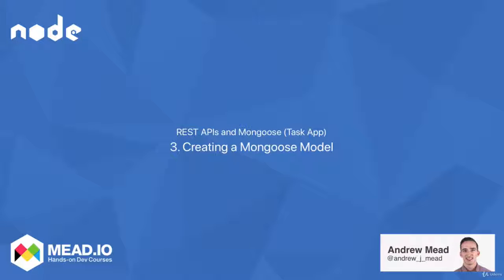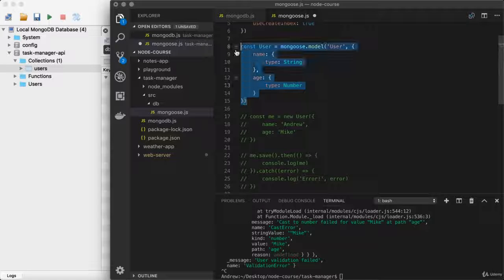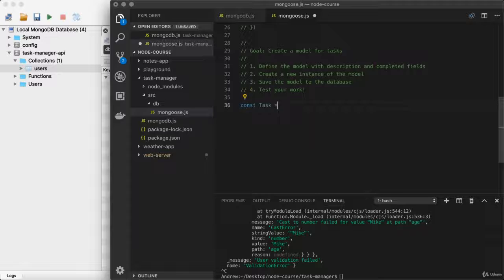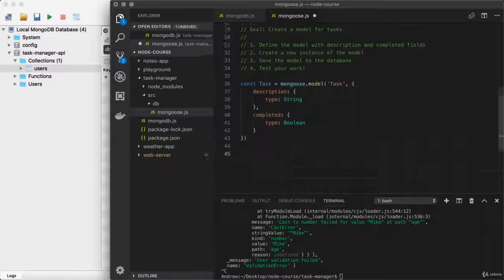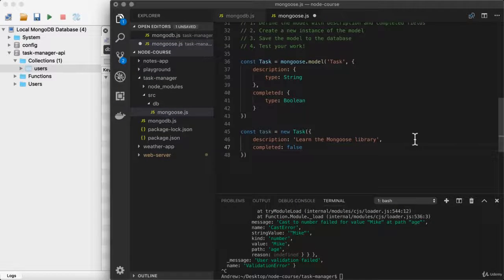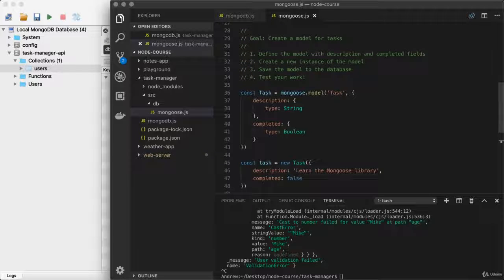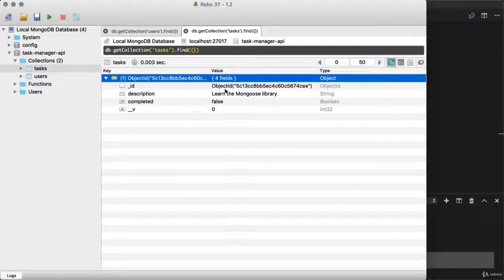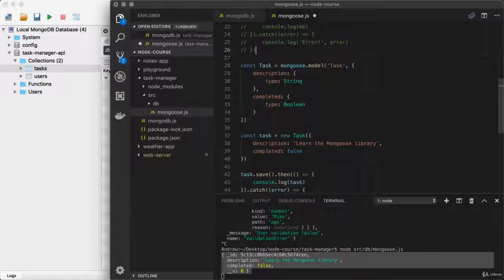3 Creating a Mongoose Model